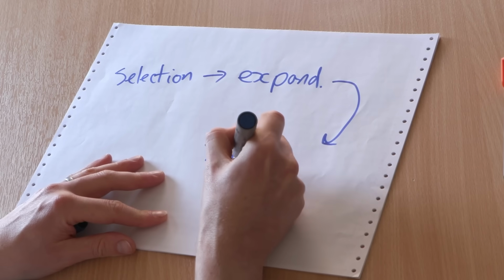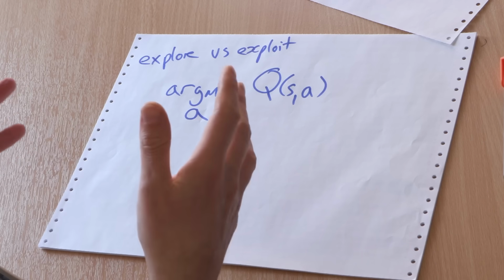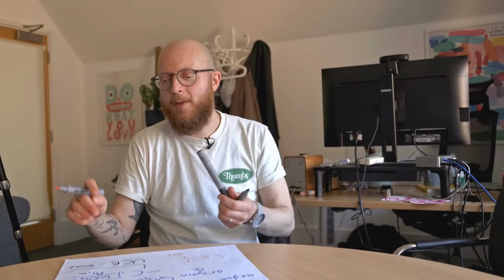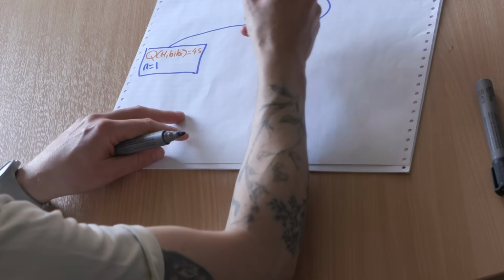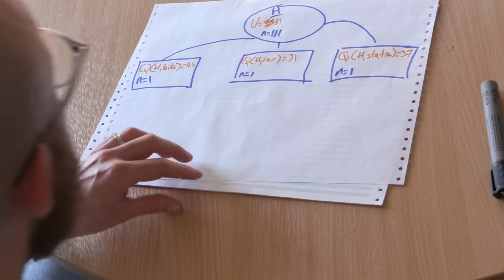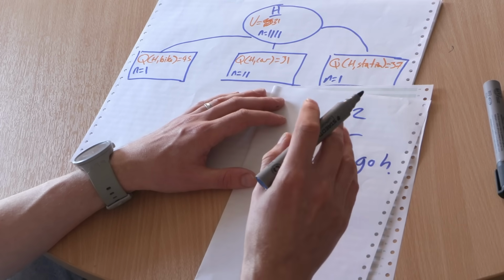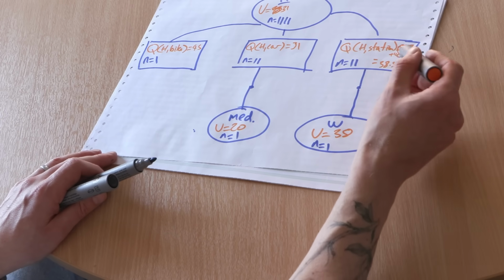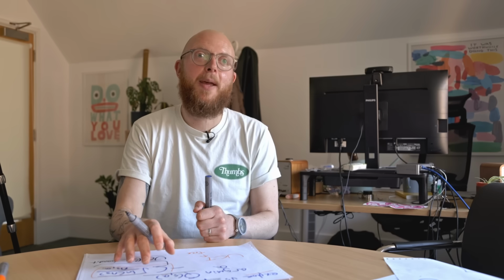Monte Carlo Tree Search - Computerphile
Automating decision processes continued as Professort Nick Hawes of Oxford Robotics Institute explains how Monte Carlo Tree Search works.